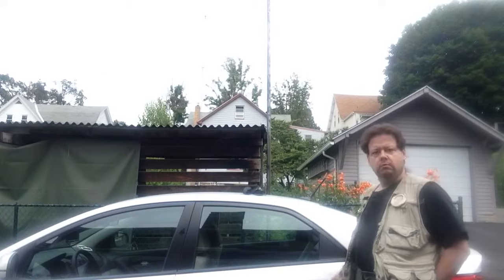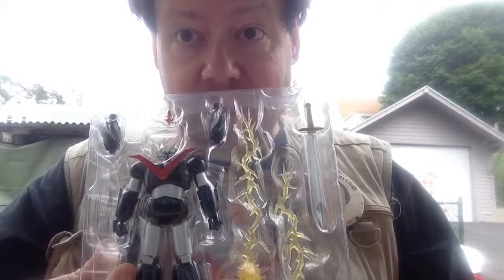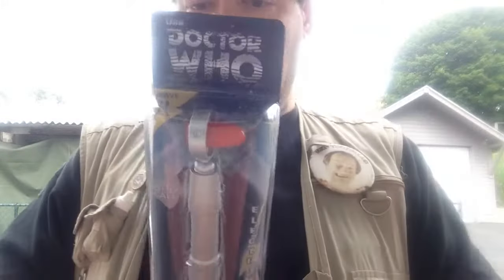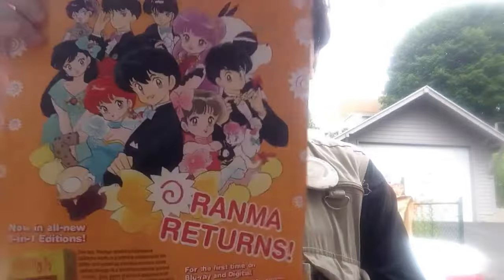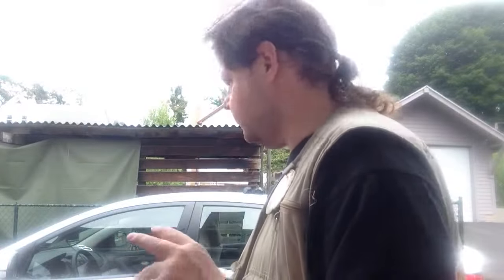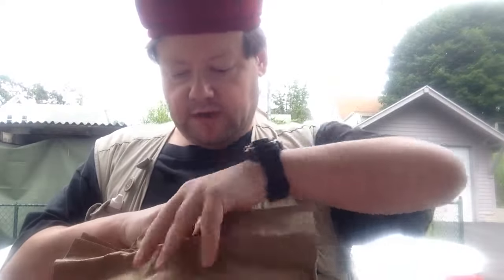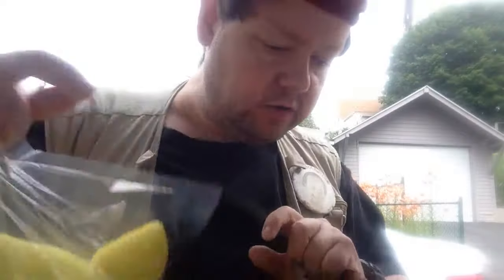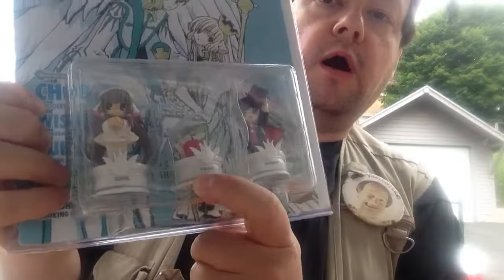VEDAug 8/11/14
A rambling Otakon 2014 haul vlog.